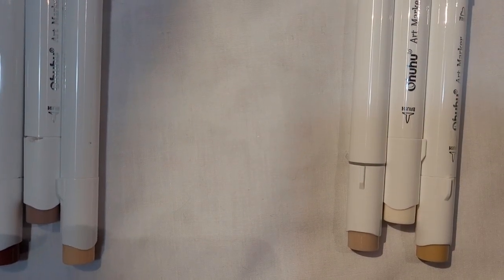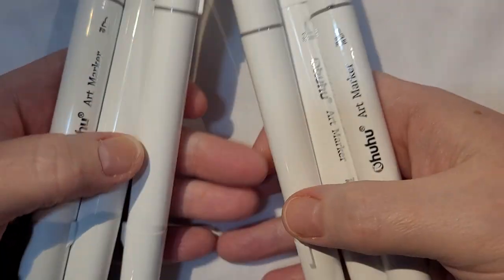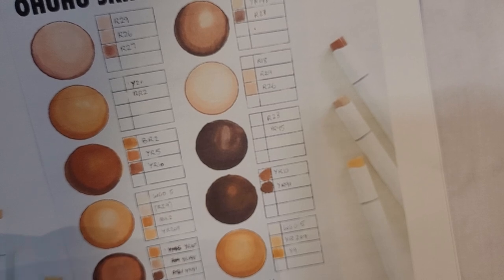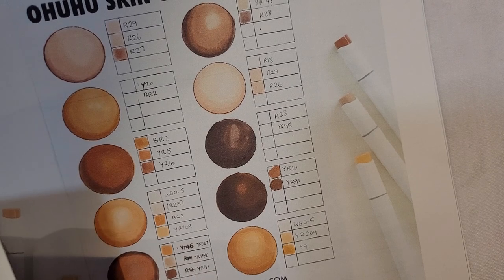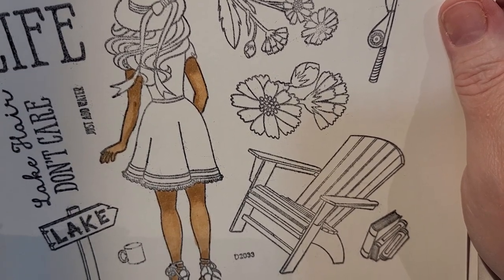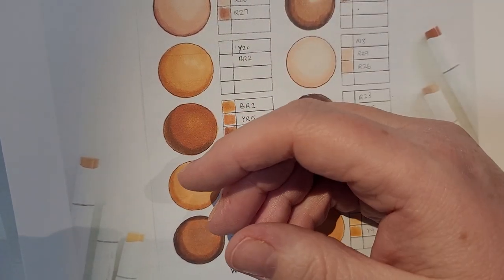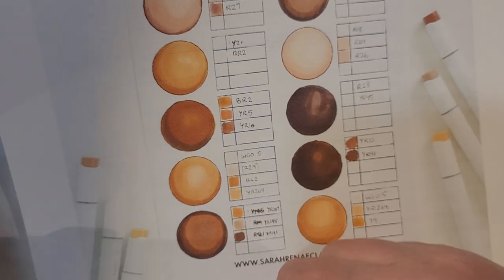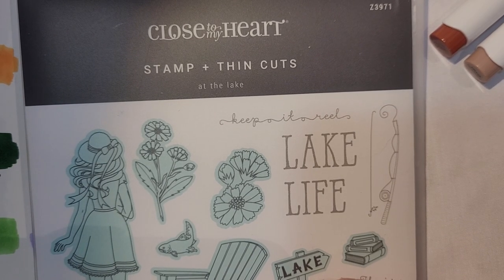stampingsunday & Stampplay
stampingsunday and Stampplay both are open Collaborations
StammpingSunday is hosted by: Thelma Haul and Paula: @craftinbythepond and Stampplay is hosted by:@susansheartstrings